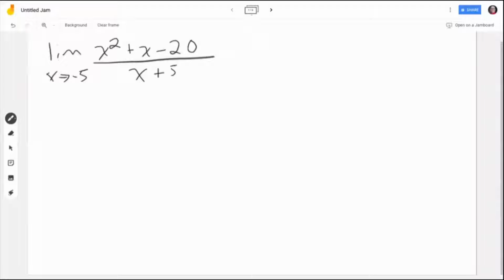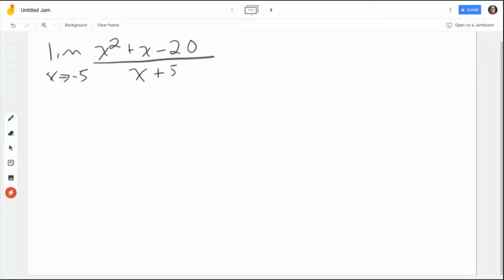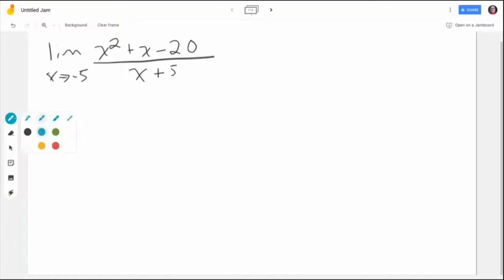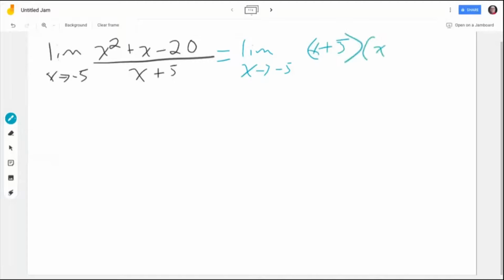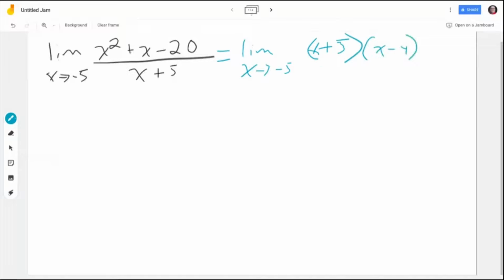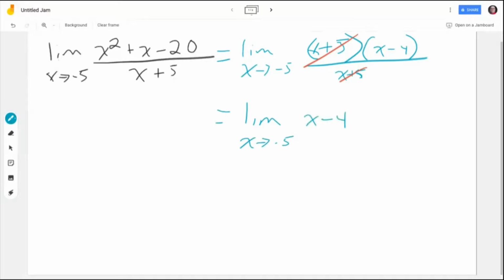Calculus Limits of Rational Functions